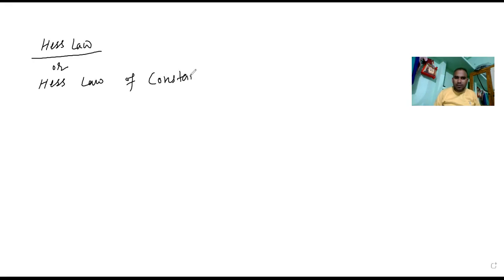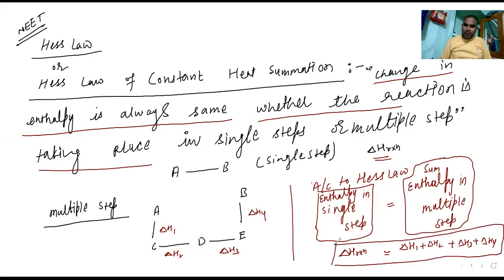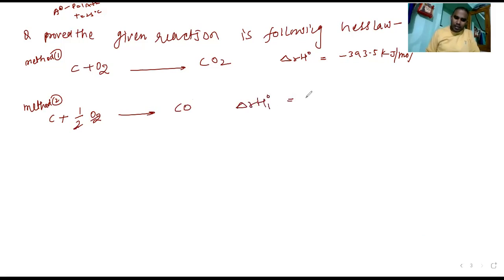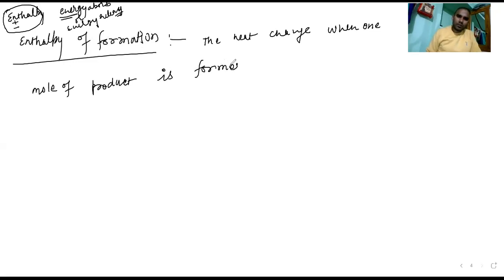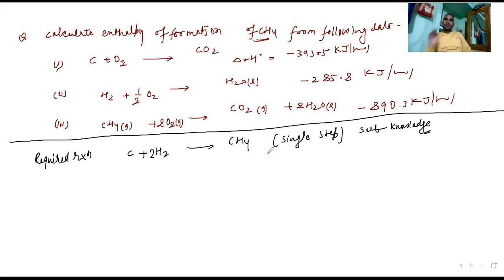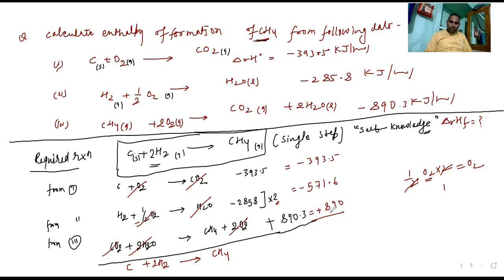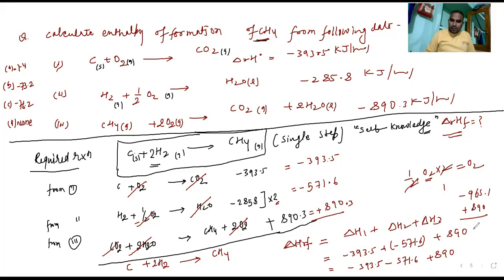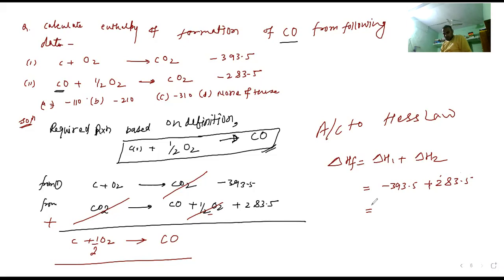problems based on enthalpy of formation